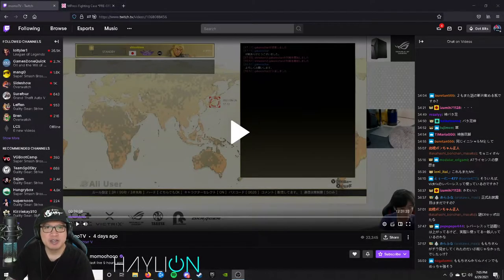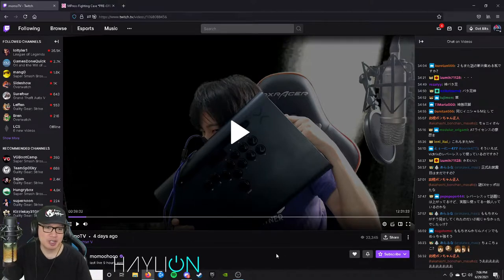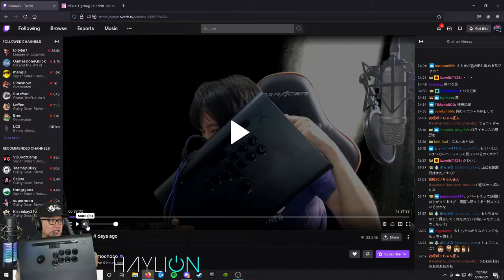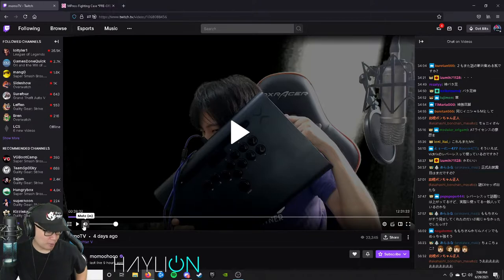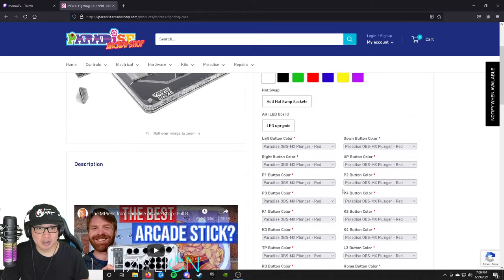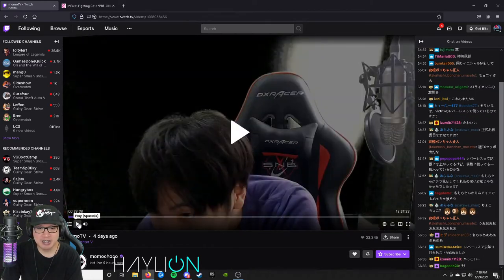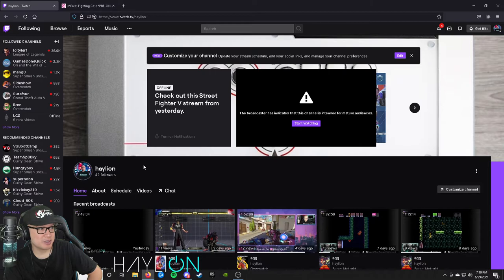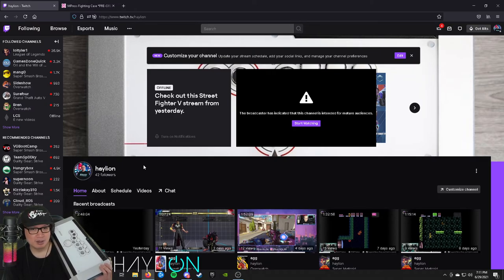Victrix Hitbox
I love Victrix products! I'll keep you guys updated as soon as I find out more.